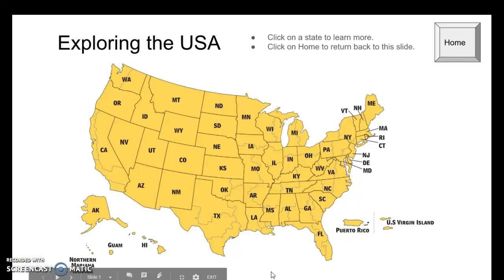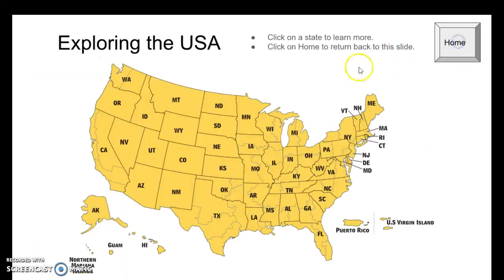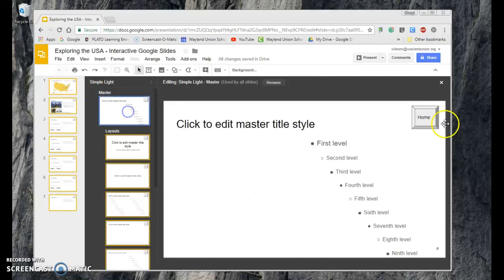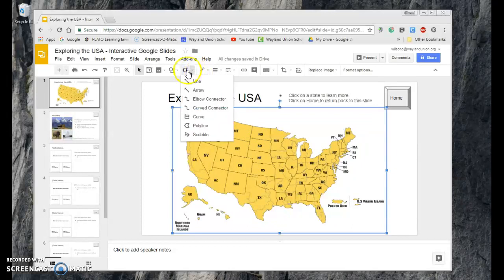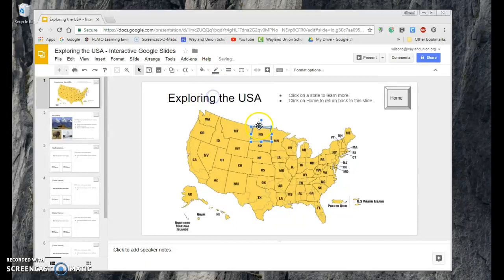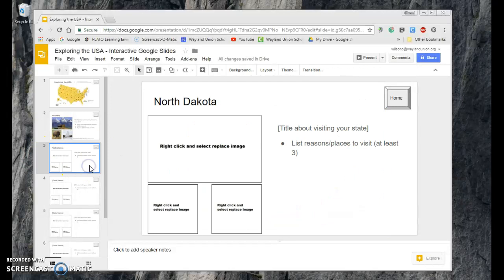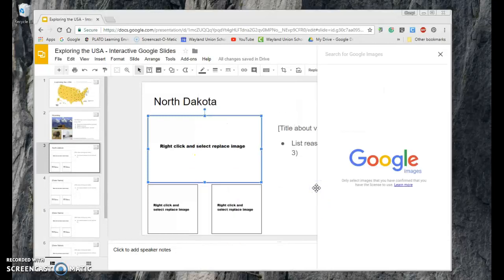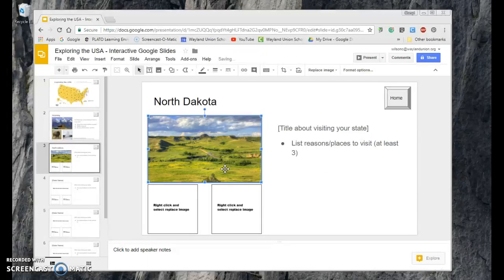Making Interactive Google Slideshows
Learn how to add linking to a Google Slideshow to make it fun and interactive, allowing the user some choice.